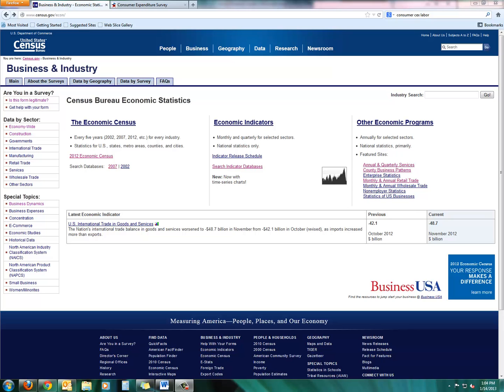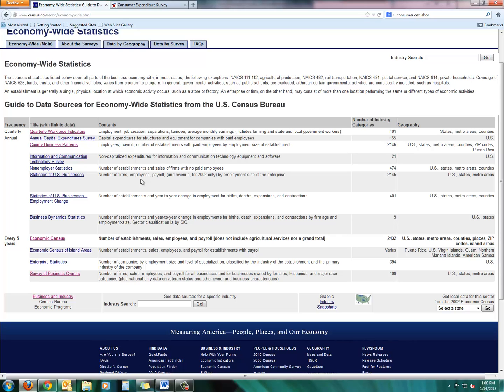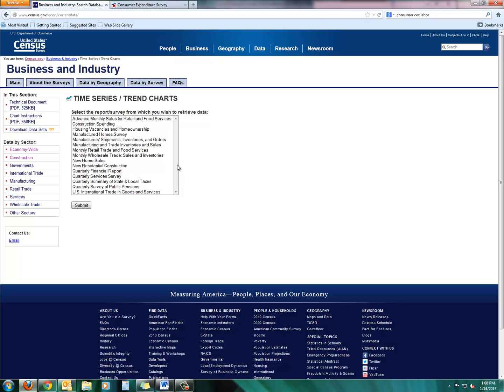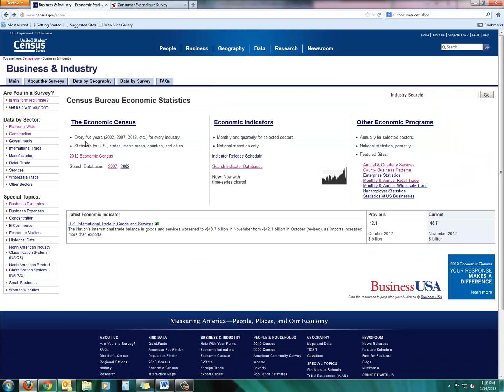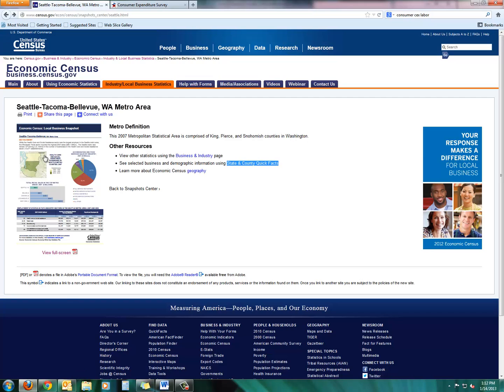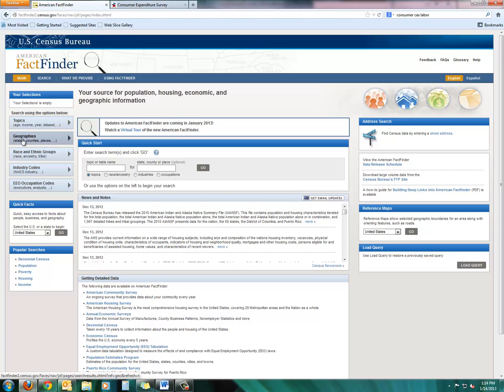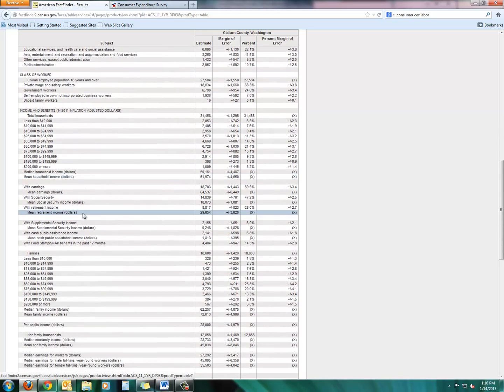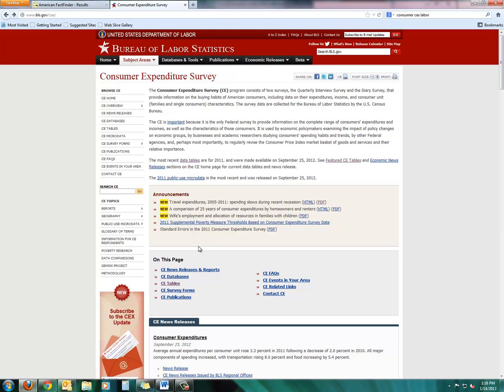Census and Consumer Expenditure Survey Guide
This guide helps you locate reliable, accurate, and current information on the national, regional, state and local economies.